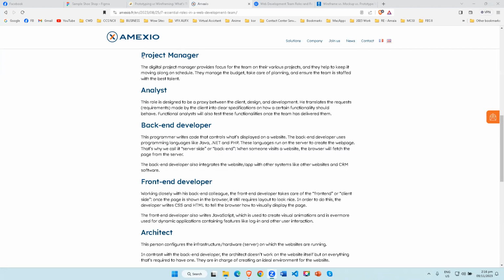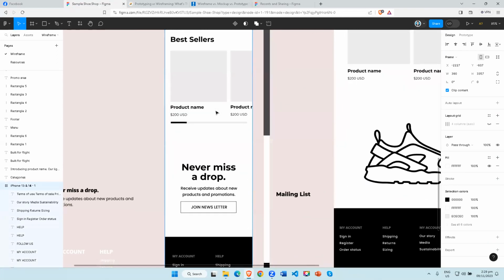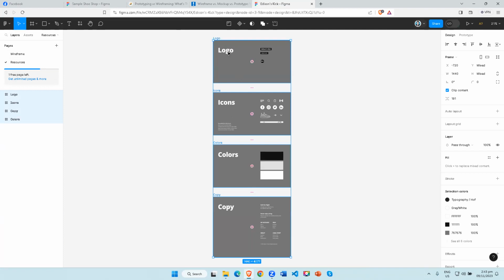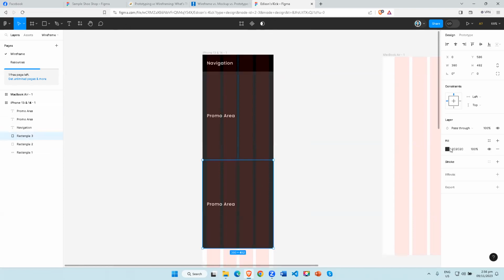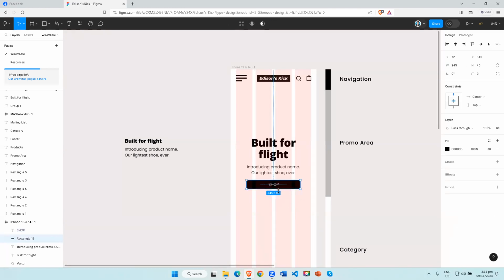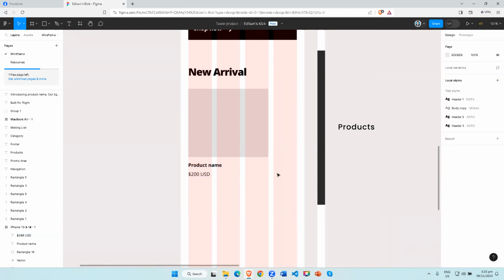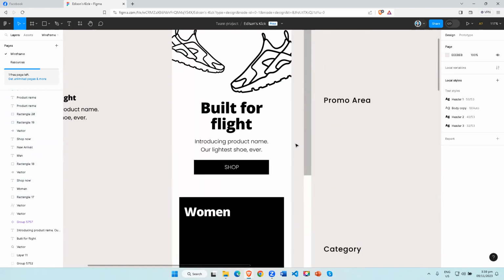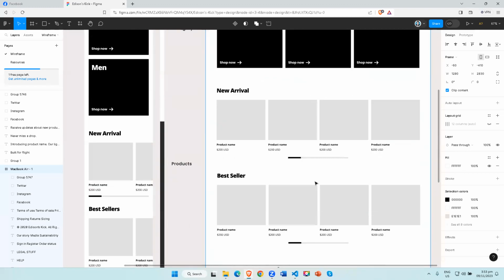CWD Wireframing in Figma